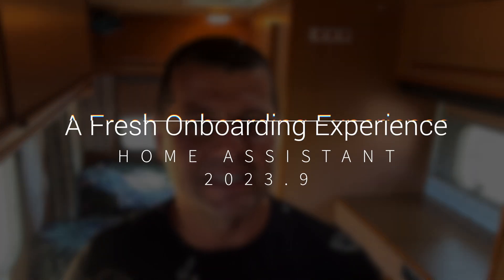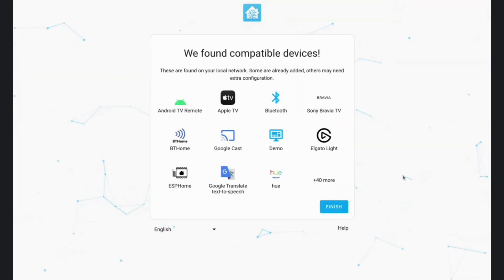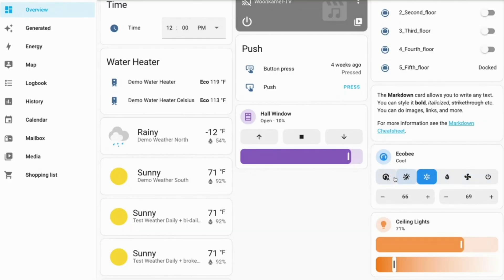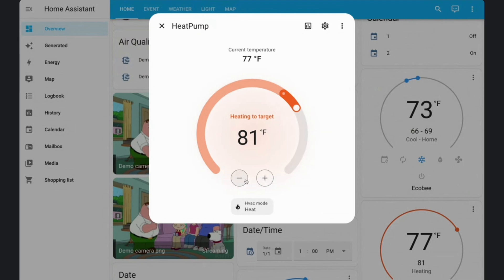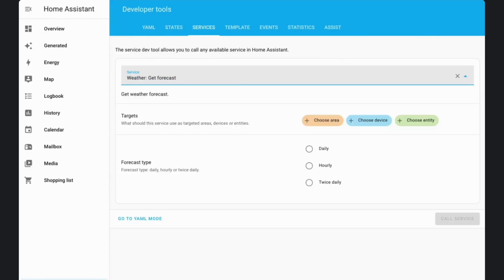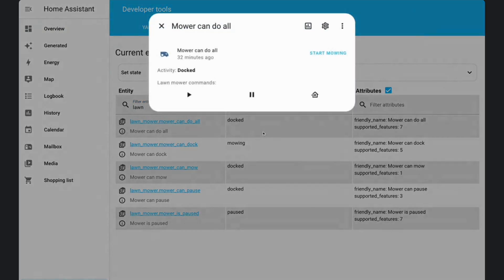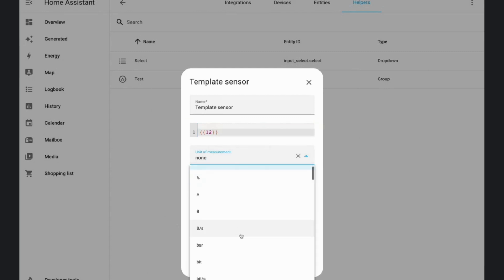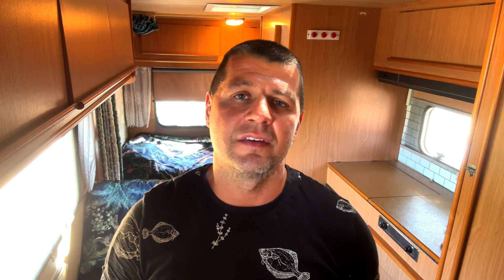Home Assistant 2023.9 - Exploring the Latest Enhancements